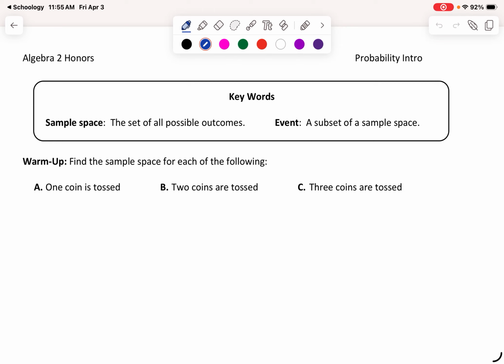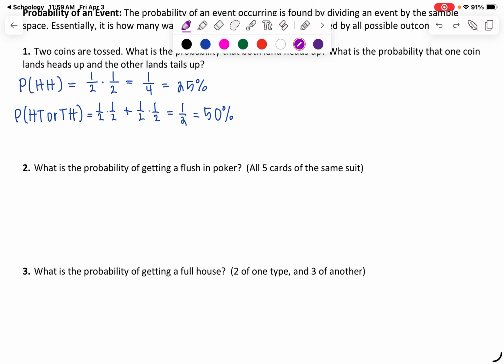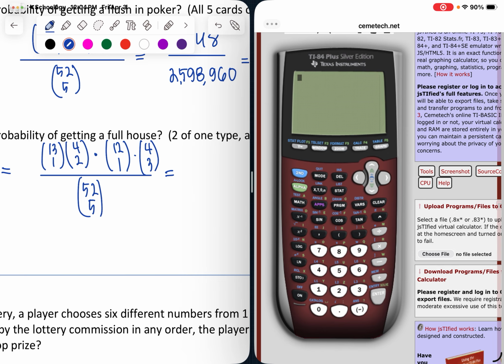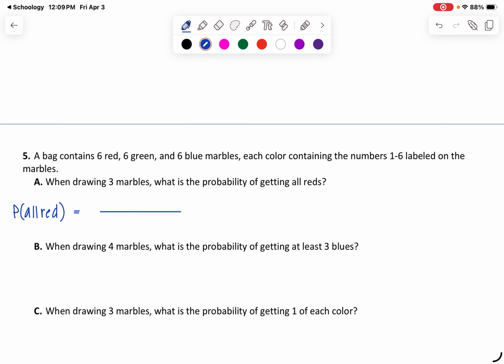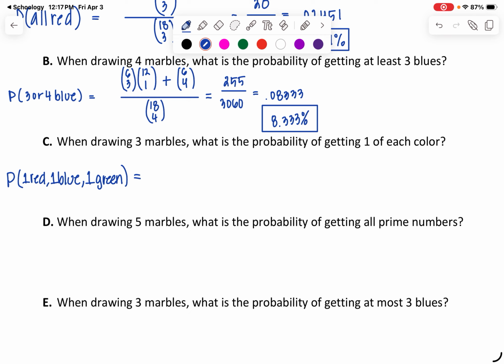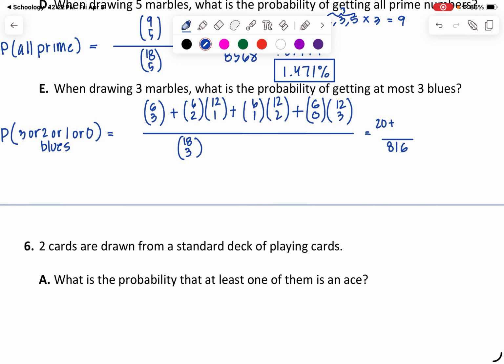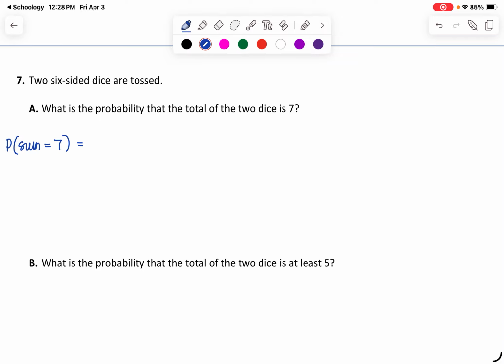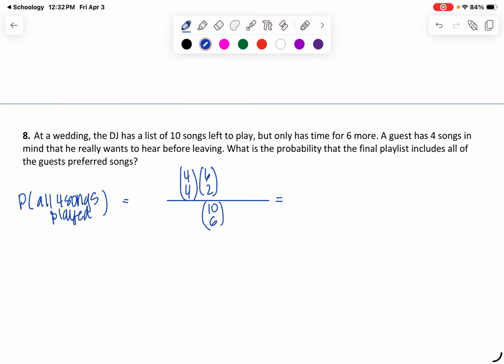Intro to Probability